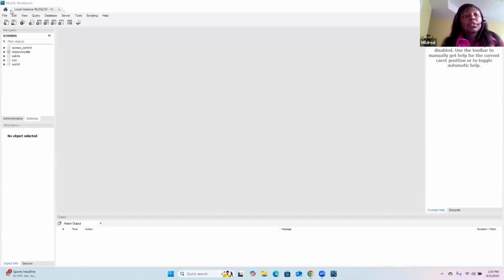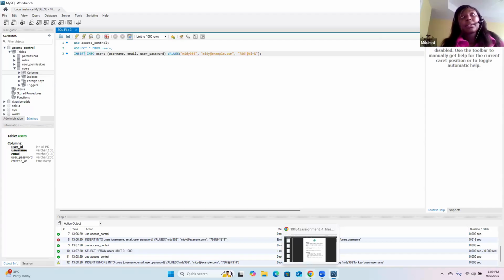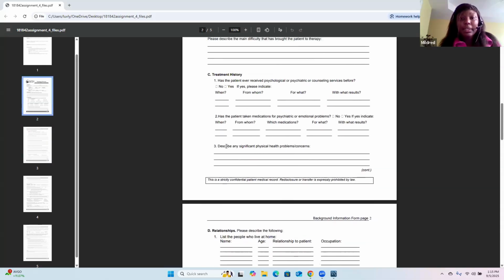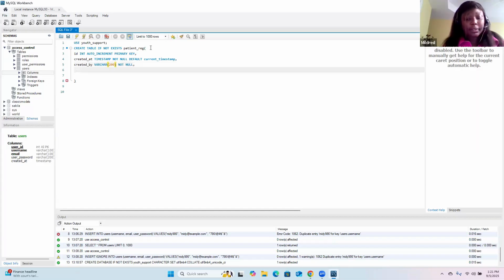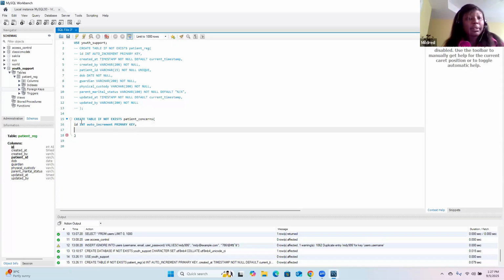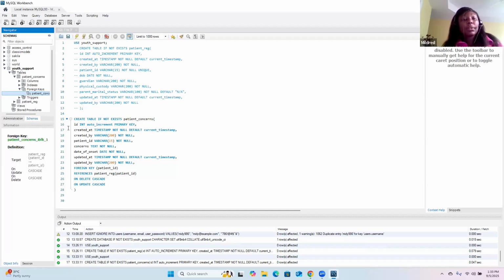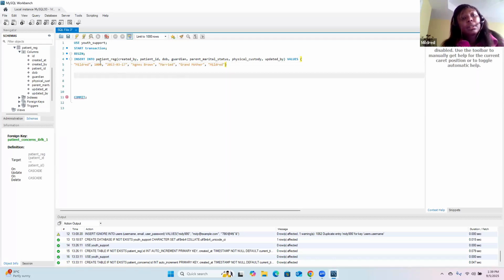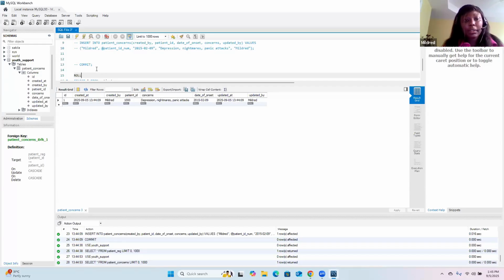Week 7 - Live : MySQL Database Planning.